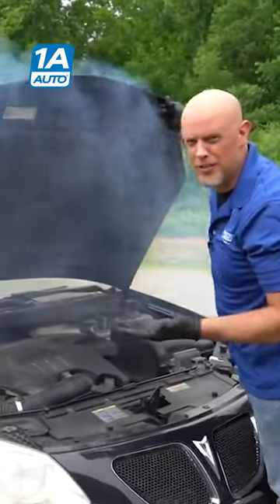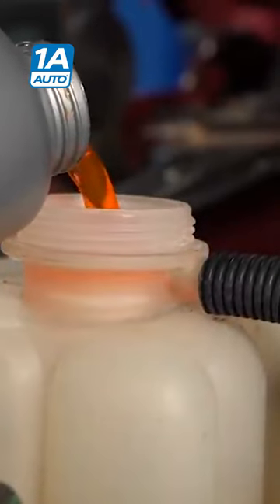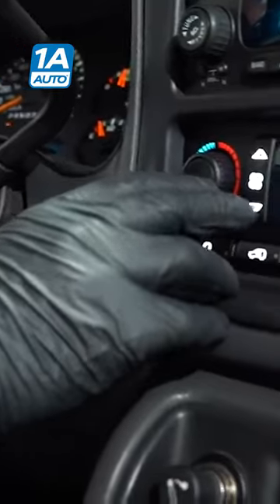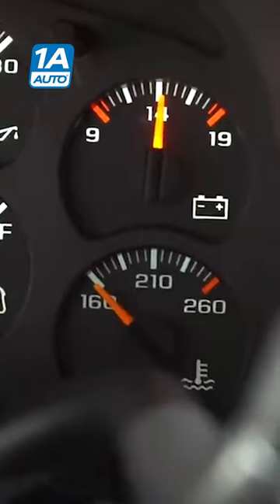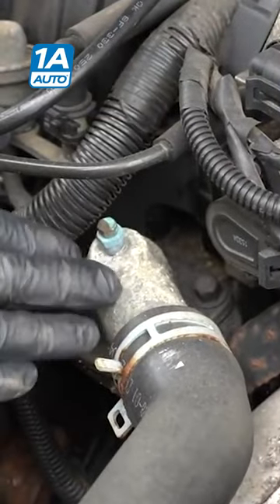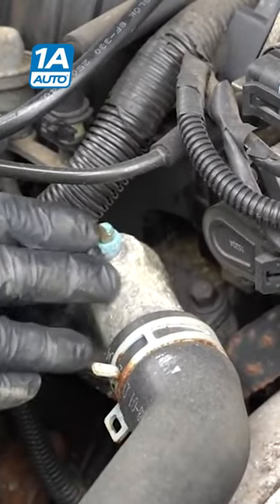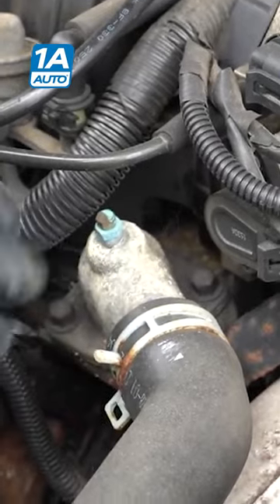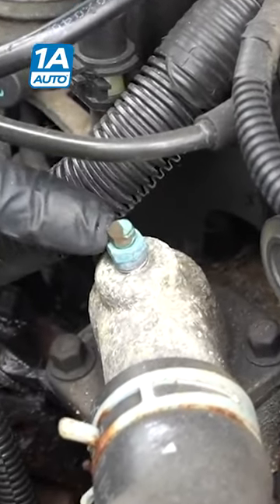Overheating After Replacing Radiator, Pump, Thermostat? Burp Coolant to Remove Air Pockets!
So you just replaced something to fix your overheating cooling system, or maybe you flushed the coolant, and now it's still overheating! Sometimes, air pockets can form in the engine or hoses, which hurts the cooling capacity of the vehicle! In this video, Andy gives you some tips on how to remove air pockets from your car or truck's cooling system to ensure it runs at just the right temperature all the time!